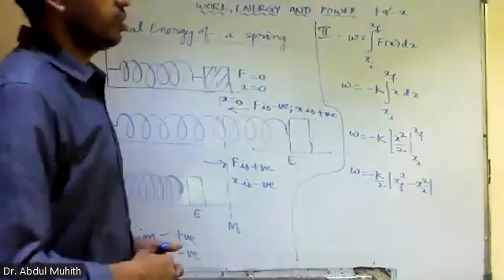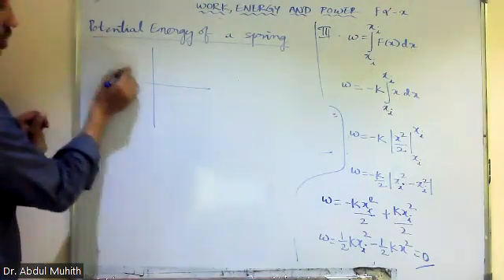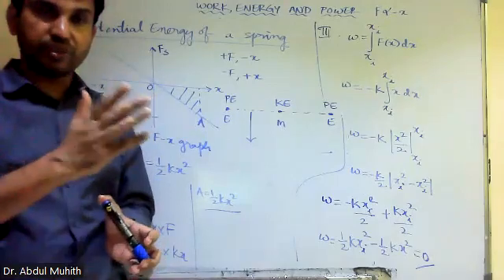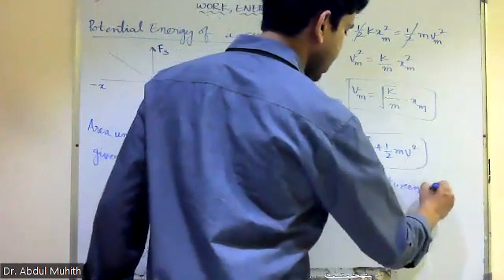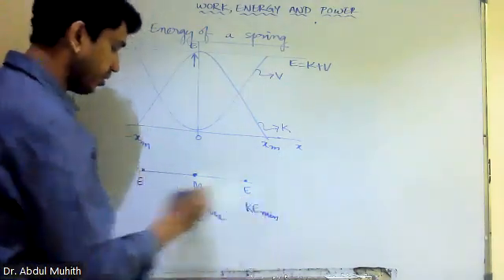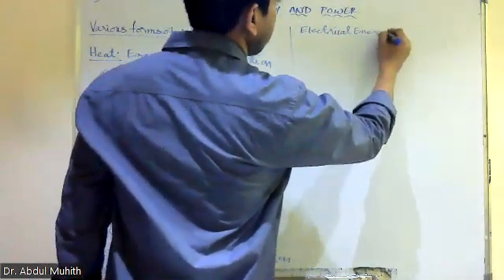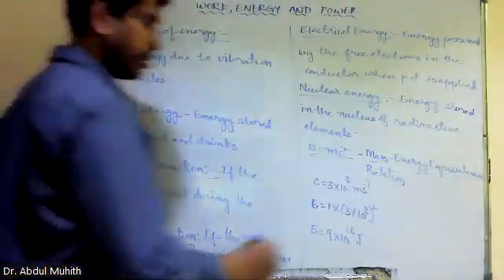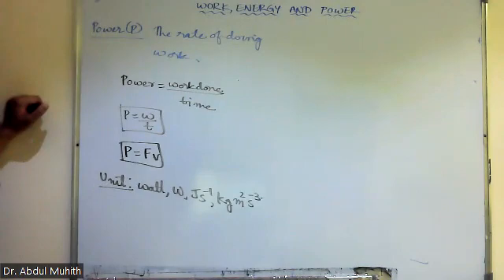Work, Energy & Power-CBSE class 11